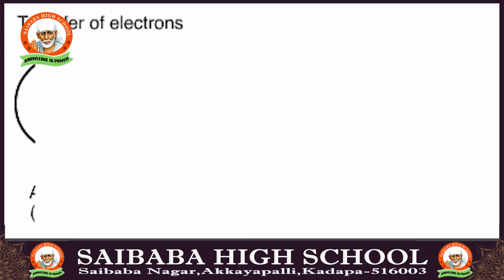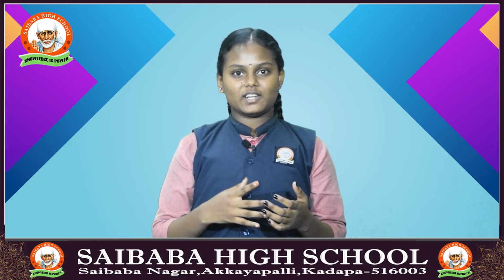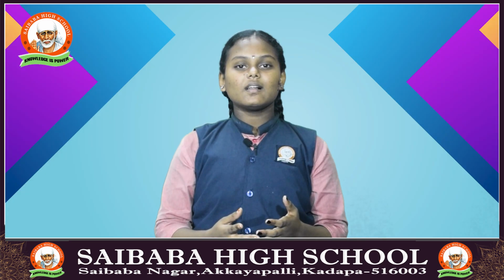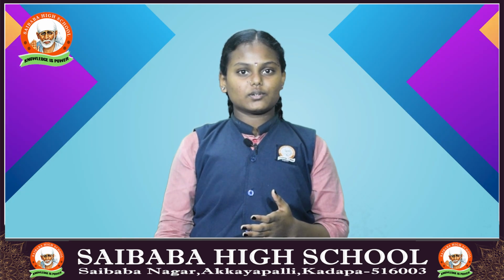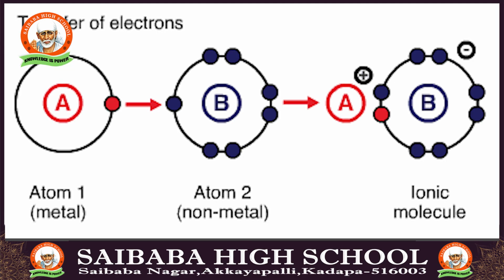Ionic Bonds Topic - Explained by Zubeda, Rajitha & Pavan Kumar | Saibaba High School | Kadapa - 2024